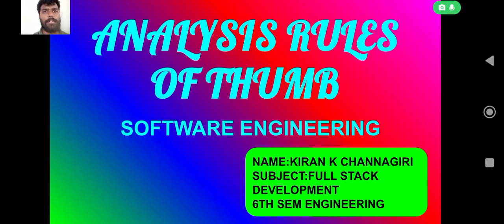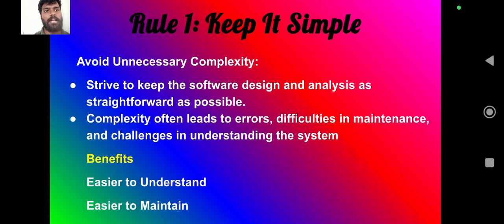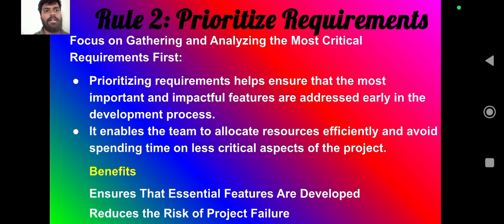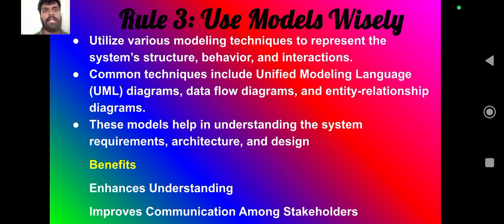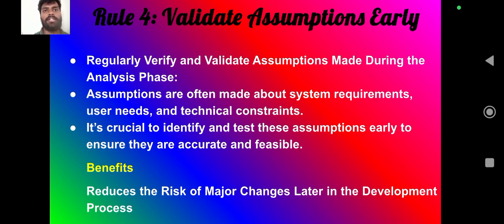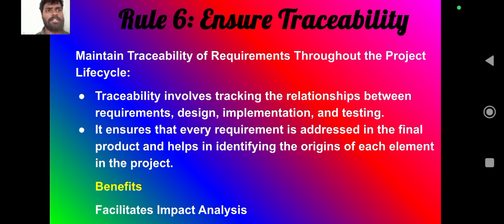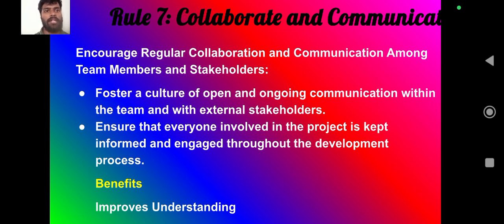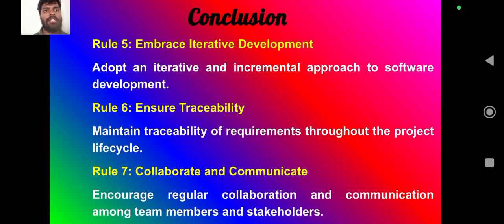Analysis Rules of Thumb | Software Engineering